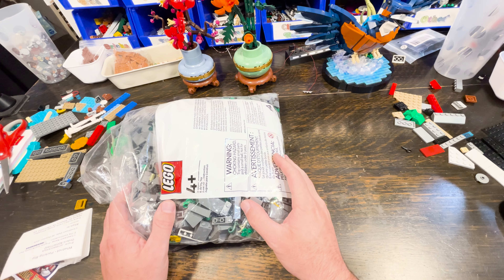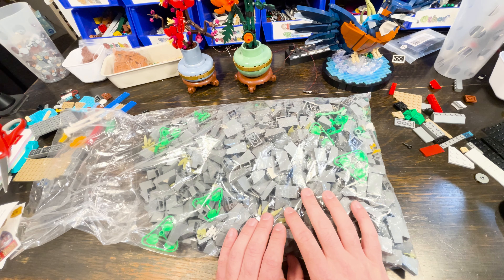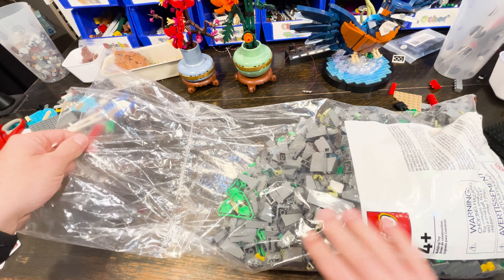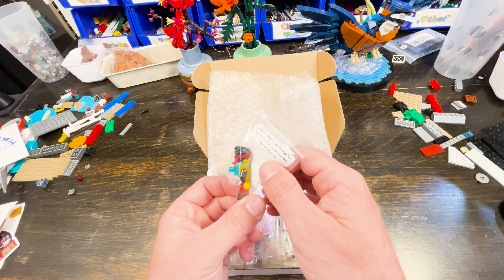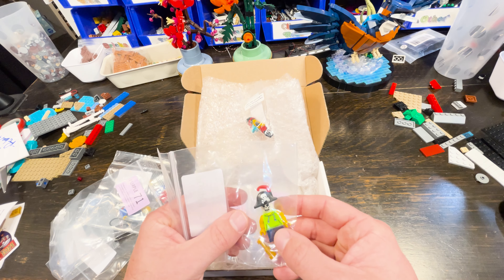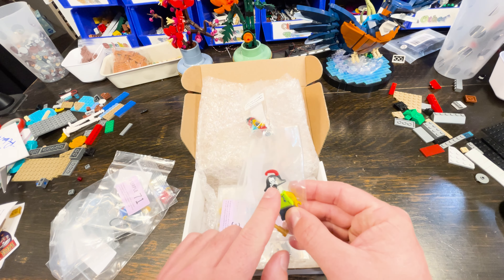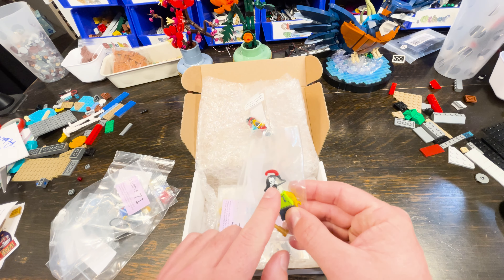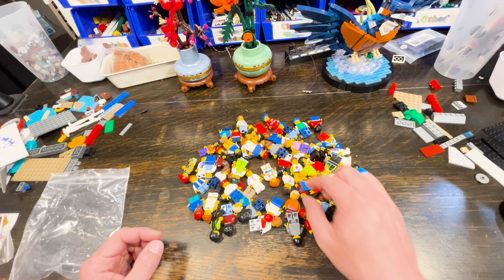Mail Call #18 – Pirate Mountain Supplies!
Sorry for the little delay in videos.  I was waiting on these packages to come in and then gotta sort them into some places and moves things and its just a whole process.  So anyways, here's a quick little mail time of some things that came in that are mostly headed into the Pirate Mountain project!

My name is Travis and I'm an AFOL!  I've been serious collecting Lego since 2021.  I collect a little bit of everything from Star Wars to Fabuland to Pirates to CMFs.  My biggest continual project is my city.  The city is currently about 112 baseplates and always in constant evolution.  When I started out with the city it was 21 baseplates and I never imagined when I started it would grow to this size.  My collection has quickly overtaken my office that I now call the Lego Room.  My favorite themes are Vidiyo, Dreamzzz, CMFs, Pirates, and anything I can use in my city.